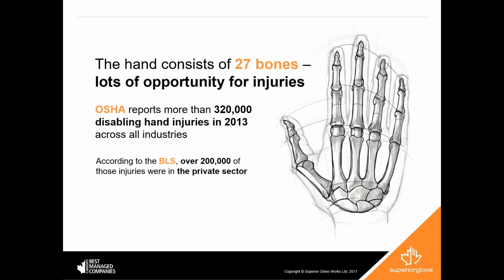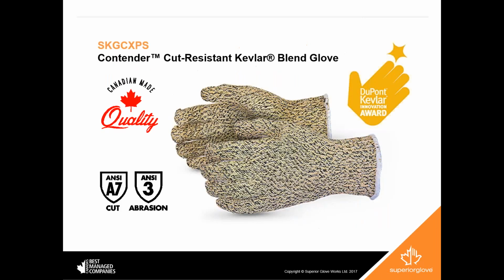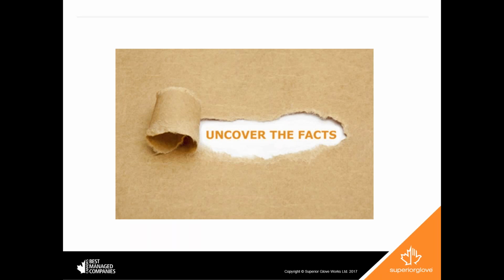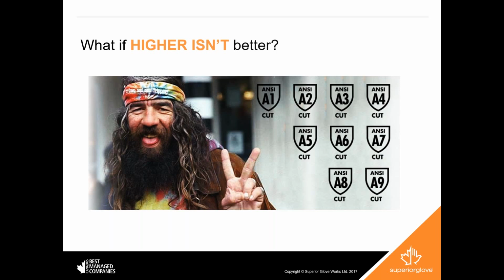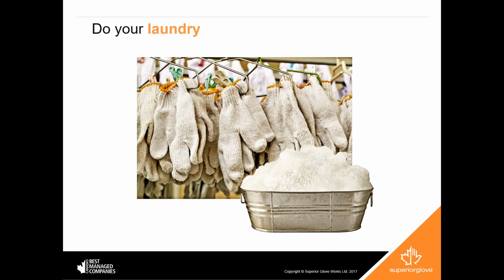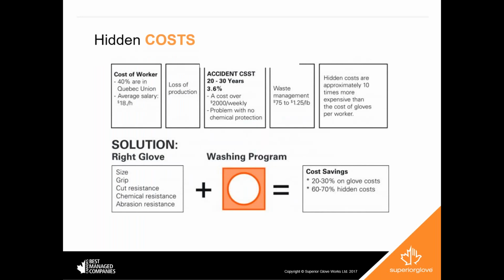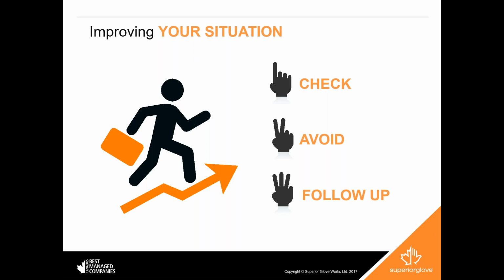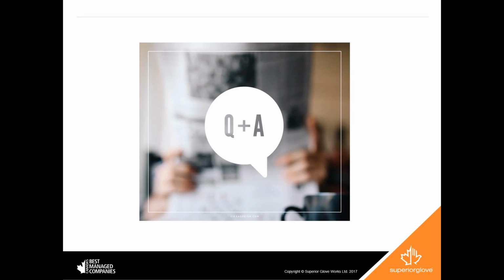Làm thế nào một quyết định giảm 50% thương tích ở tay của một nhà máy ô tô - DLV Corp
Derek Coughlin của Superior Glove và Alex Blair của DuPont Kevlar tham gia thảo luận về nhu cầu bảo vệ trong ngành công nghiệp ô tô và thép. Với ba thập kỷ kinh nghiệm tổng hợp trong ngành an toàn, Alex và Derek sẽ khám phá:
- Các phương pháp hay nhất để giảm chấn thương tay
- Thủ đoạn của thương mại
- Những quan niệm sai lầm phổ biến về bảo vệ tay
DLV Corporation - Cung cấp giải pháp HSE & MRO trong các lĩnh vực công nghiệp, hàng hải, đóng tàu...
Add : 29(1/4) Nguyễn Văn Quỳ, Q.7, TP.HCM, Vietnam